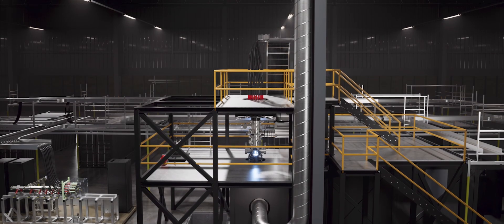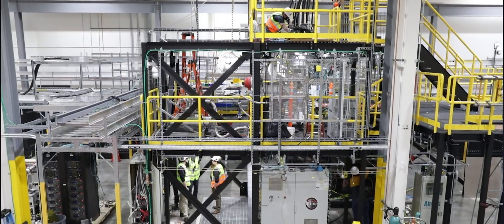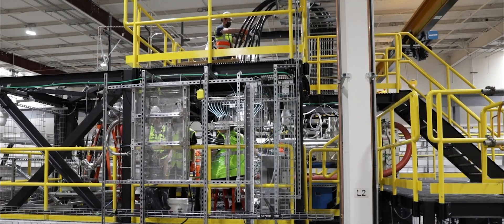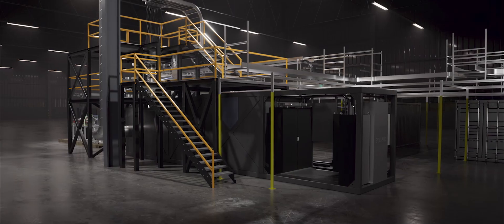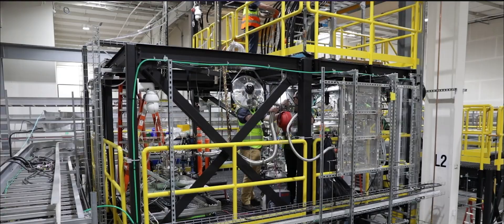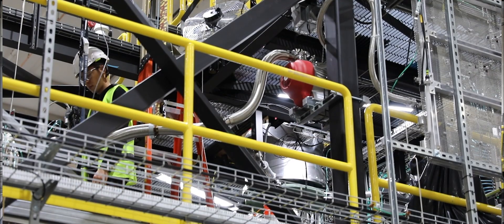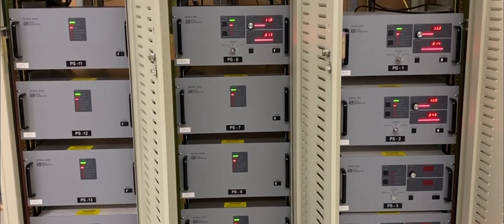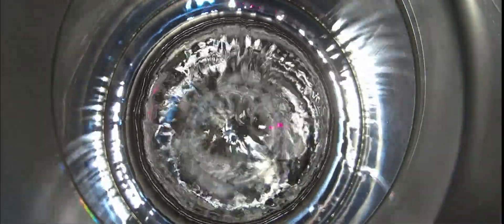Zap Energy Unveils "Century"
Century is the world’s first 100-kilowatt-scale repetitive Z-pinch system. Its goal is to integrate and test three major aspects of Zap’s power design: repetitive pulsed power supplies, plasma-facing circulating liquid metal walls, and technology for mitigating electrode damage.

Century is designed to simulate plant-like operation by:
- Firing high-voltage pulses of power every ten seconds in a steady sequence for multiple hours (over 1,000 pulses at 0.1 Hz).
- Circulating 70 kilograms of hot liquid bismuth in its initial configuration and well over a ton in its final configuration. Air-cooled heat exchangers will remove the intense plasma heat absorbed by the liquid metal.
- Testing critical strategies for mitigating electrode damage due to extreme heat and neutron flux.

Learn more about Century at zapenergy[dot]com